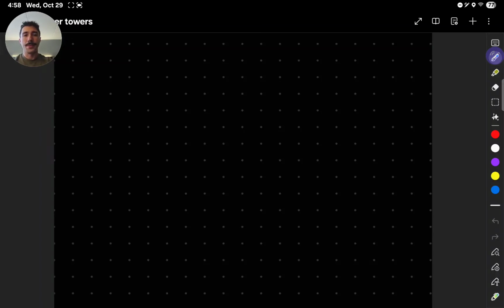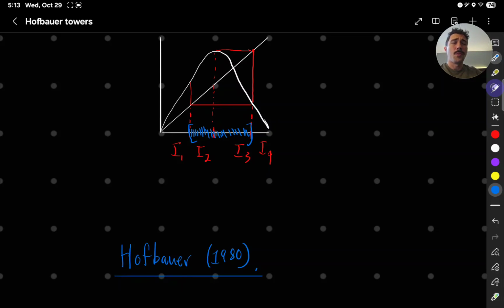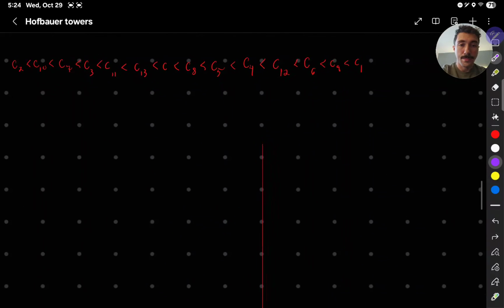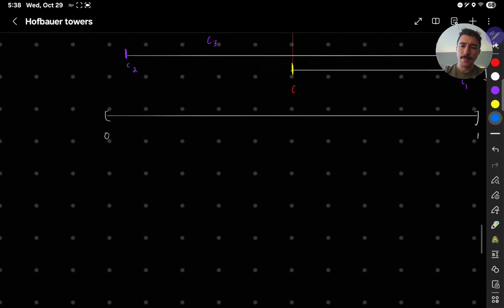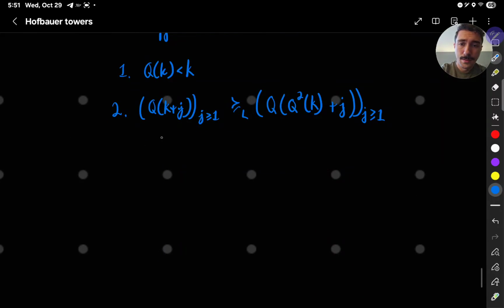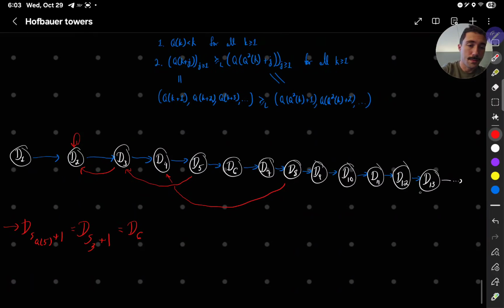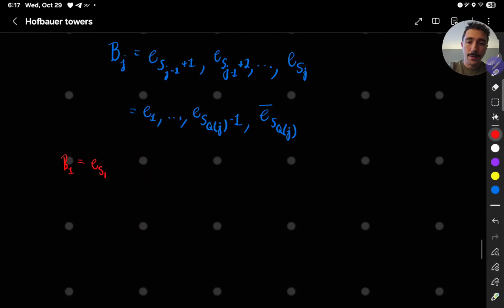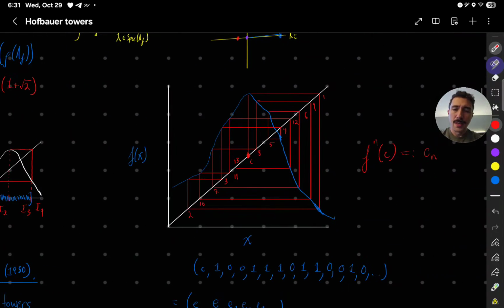Interval Dynamics II: Hofbauer towers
Hofbauer towers allow us to lift the dynamics of a one-dimensional unimodal map to a graph called the "canonical Markov extension," permitting us to calculate the topological entropy of the map easily and efficiently by approximation. This tower construction is deeply related to kneading sequences from the Milnor-Thurston approach, so we show how to translate from one theory to the other.

Timestamps
00:00:00 Markov maps
00:11:08 Why Markov partitions don't generalize
00:15:25 Hofbauer towers - setup
00:24:39 Hofbauer towers - construction
00:40:53 Hofbauer towers - combinatorial data
00:47:49 Properties of the kneading map
00:56:37 Constructing the canonical Markov extension
01:06:34 Gurevich entropy
01:12:50 Reconstructing kneading invariants
01:26:16 Complete sets of information
01:30:35 Closing comments